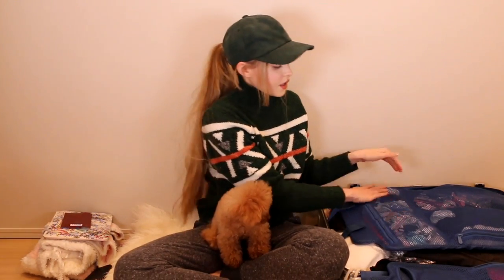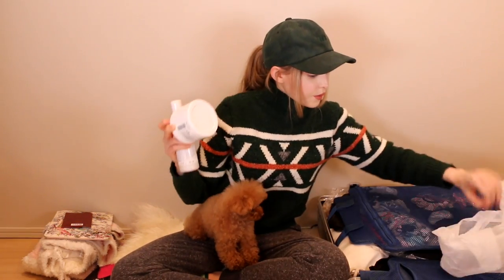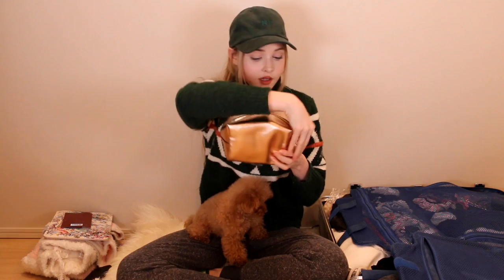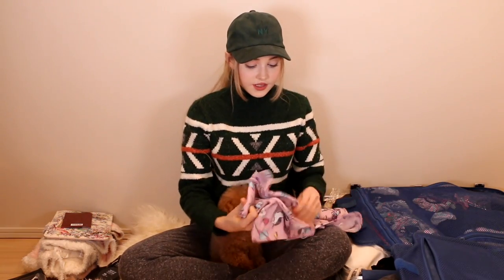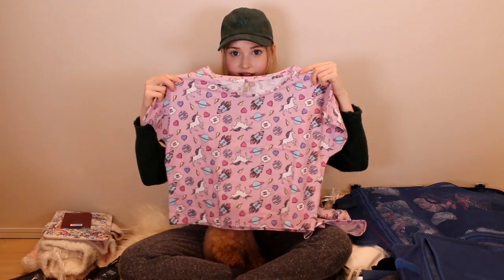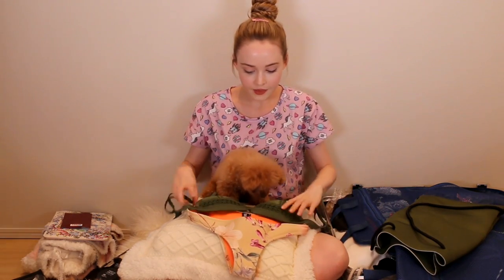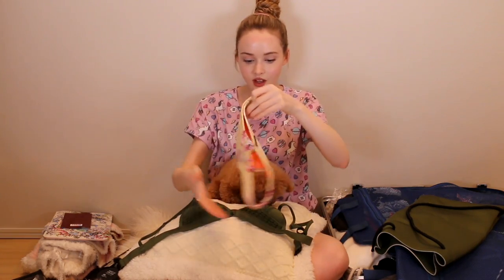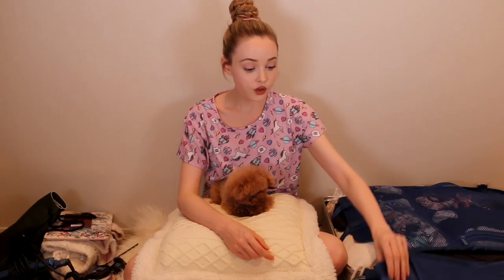Leaving Japan / What's in my Suitcase?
[[Turn on CC for SUBTITLES]] [字幕はCCをつけてね！][請開啟cc按扭]
What's in my suitcase? Today, I'm showing you my travel essentials, so basically the items I can't live without! Thumbs up for a fashion lookbook video!
P.S- Guess where I'm going to?! Where do you want to travel to most?

*If you want to send me something (a letter or anything! ^.^), please send it here!:*

Satoru Japan
7f, 6-12-1 Minamiaoyama, Minato, Tokyo 107-0062

**ALL opinions expressed are my own and none of these items were sponsored**